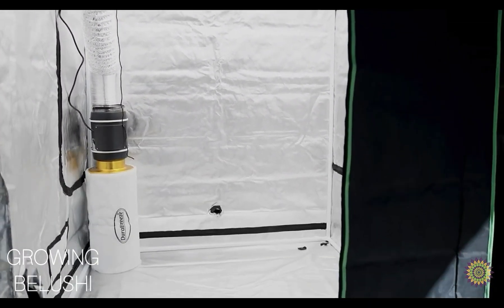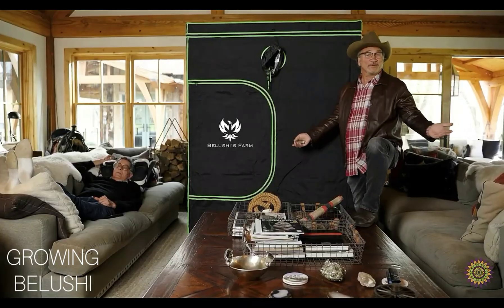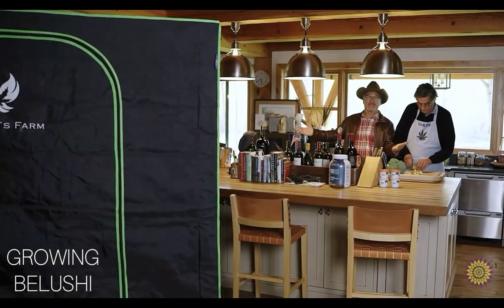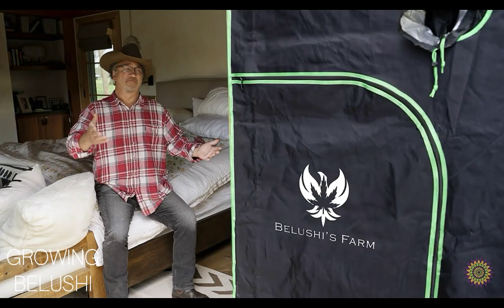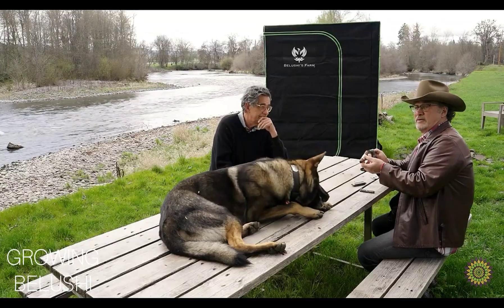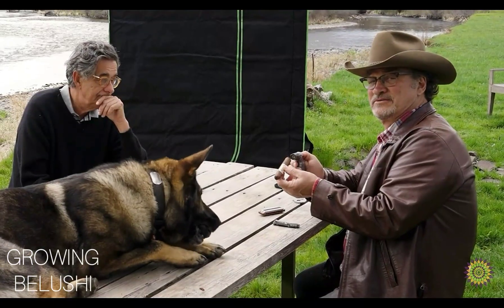Belushi's Farm 5x5 LED Grow Tent Kit (GROWING BELUSHI)